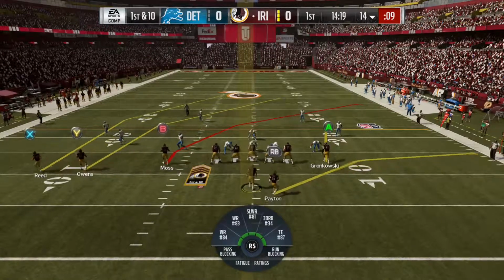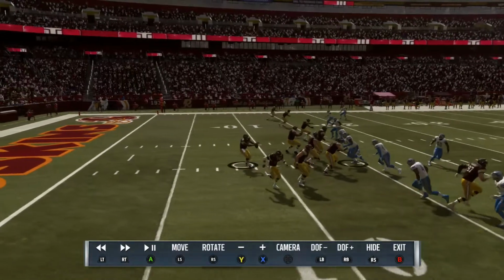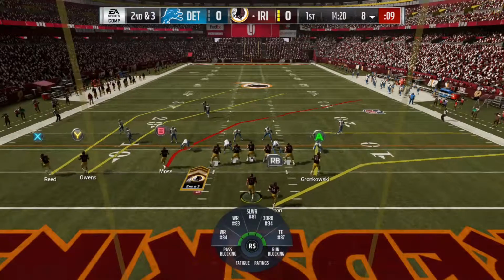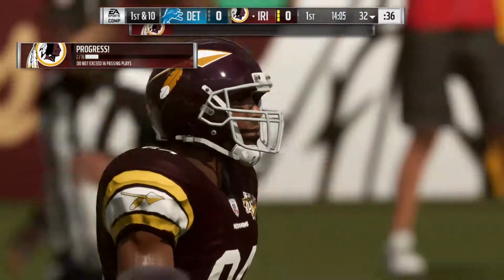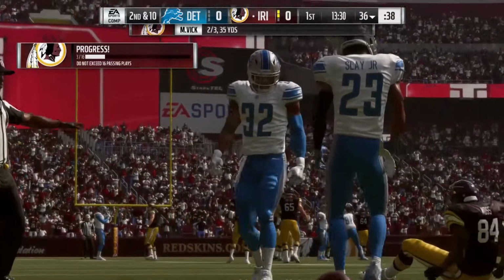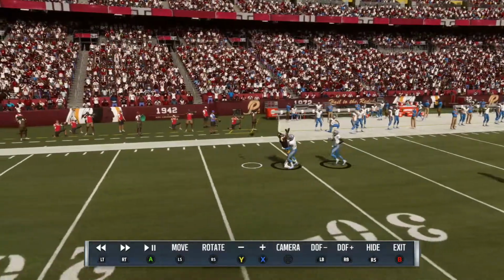Comparing the Top 4 QB's in Madden 19! Looking at the Release's of the Top QB's in MUT!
No Money Spent Squad 99 Overall & 97 Washington Redskins Theme Team!

Looking At the Best Theme Team Offense in Madden 19 Ultimate Team! Washington Redskins Theme Team!

Looking At the Best Theme Team Defense in Madden 19 Ultimate Team! Washington Redskins Theme Team!